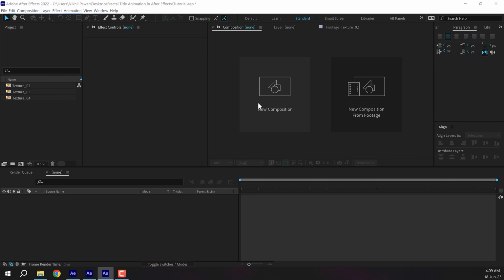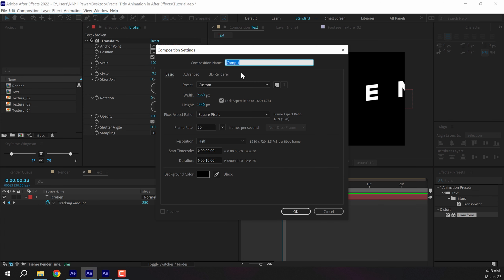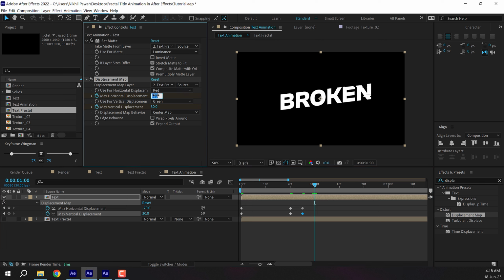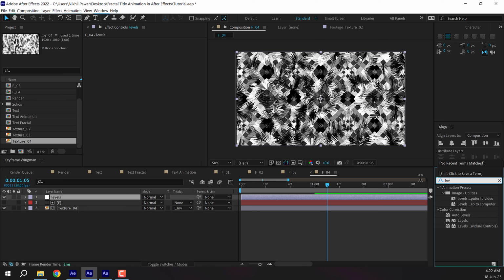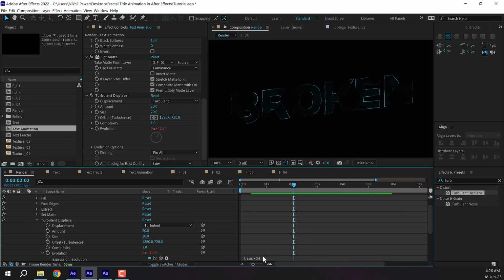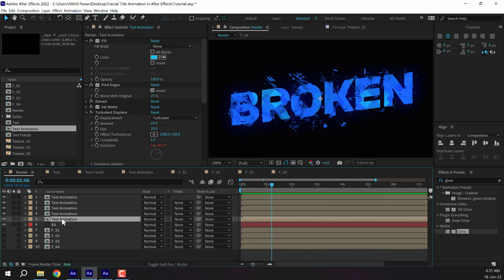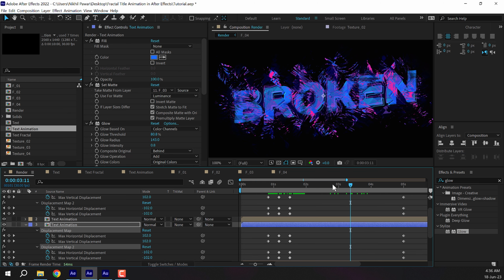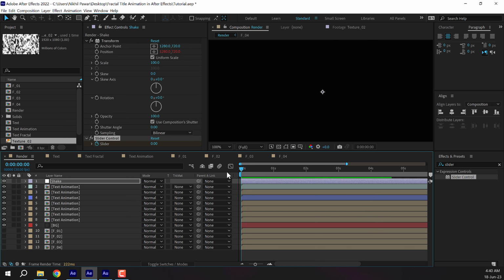Create Distorted Advanced Title Animation in After Effects - Full Tutorial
Hi in this after effects tutorial we will create this tearing title animation in after effects without using any plugins. there are a lot of effects that will be used in order to create this animation so make sure to stay tuned throughout the video. we will also cover topics like advanced title animation in after effects, text animation in after effects, creative text title animation after effects tutorial, motion graphics tutorial after effects and more!